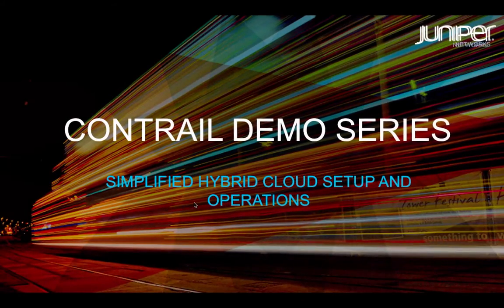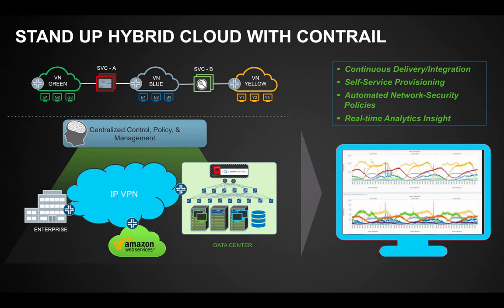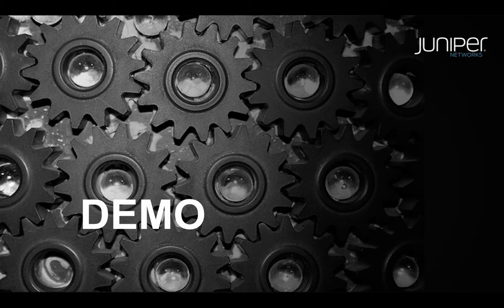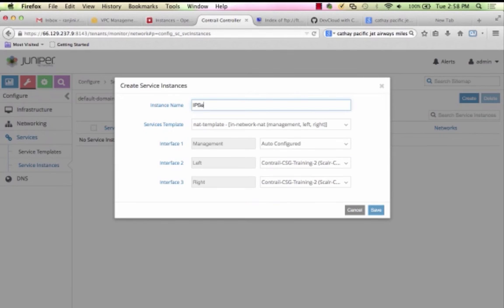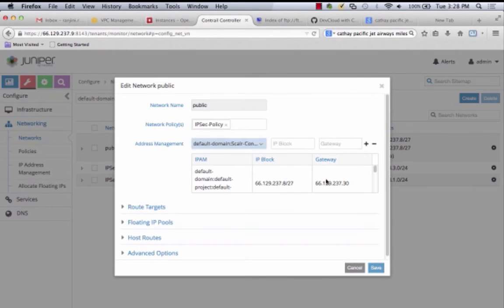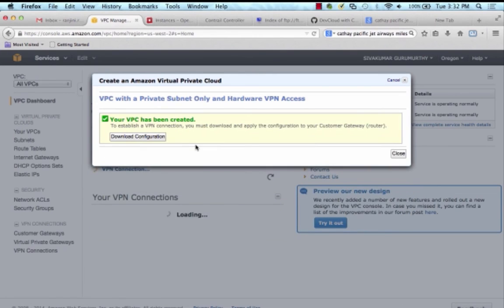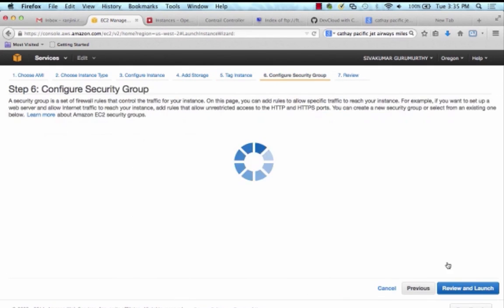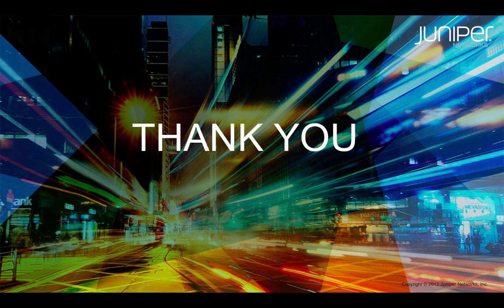Simplified Hybrid Cloud Setup and Operations with Juniper Contrail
This video showcases how simple to set up and operate hybrid cloud between a Contrail OpenStack private cloud and Amazon Web Services virtual private cloud to give customers the best of both worlds: scalability and reliability of a public cloud, and security and control of a private cloud.